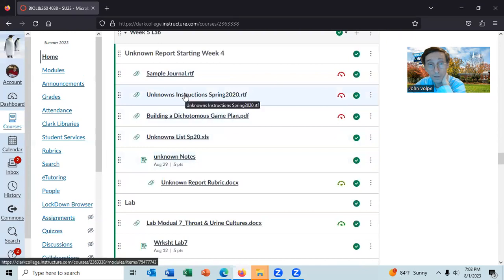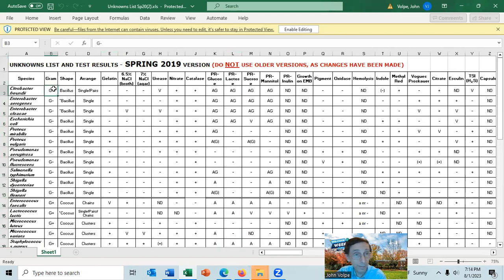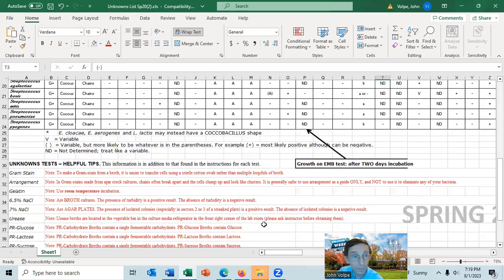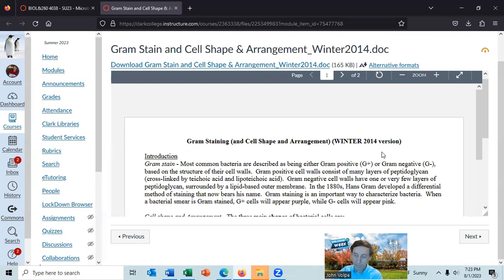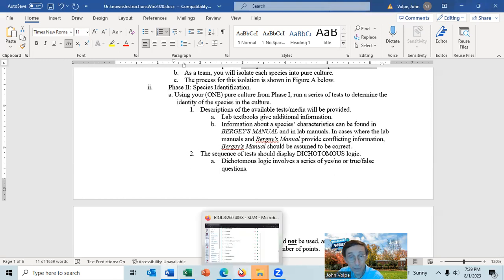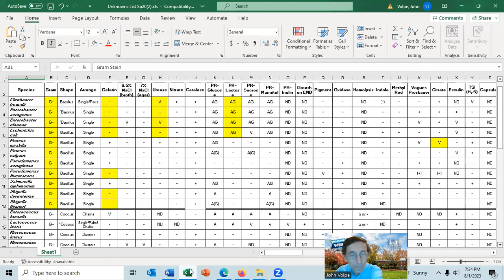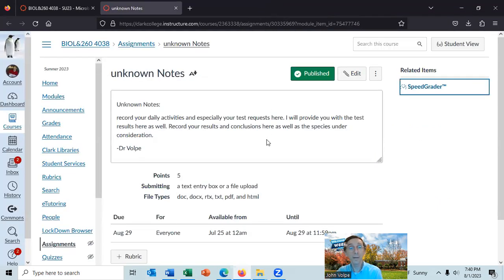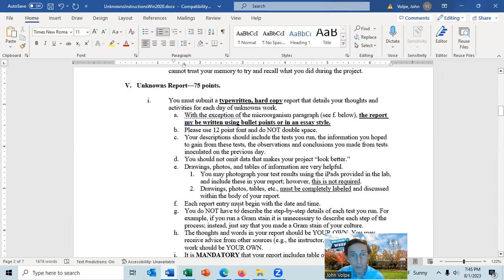2023 08 01 19 04 03 microLab1